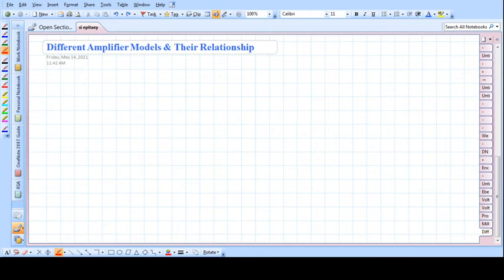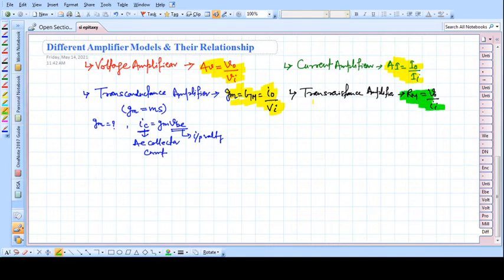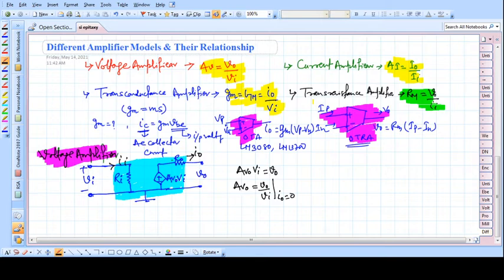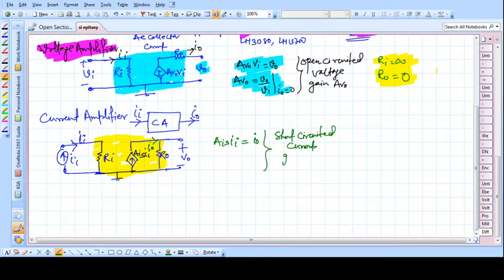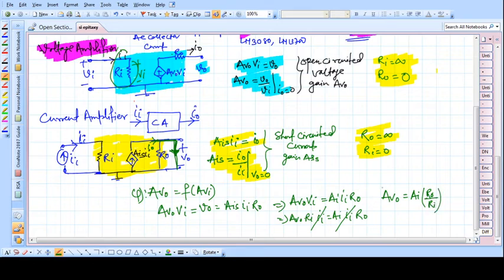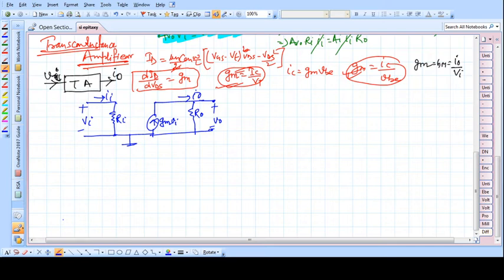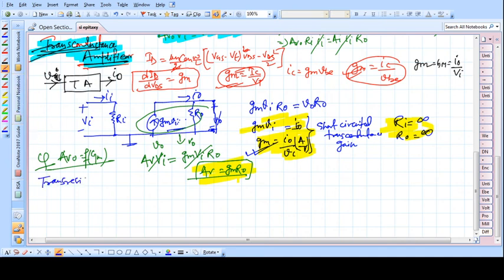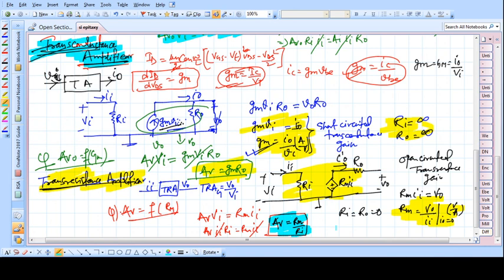Basic of Voltage, Current, Transconductane & Transresistance Amplifier Equivalent Cicuit Model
Amplifier Models (Voltage, Current, Transconductane & Transresistance Amplifier) Equivalent Circuit  and their relationship